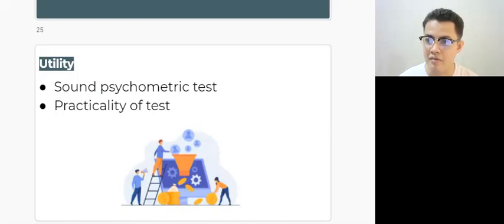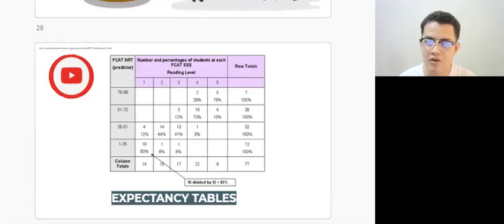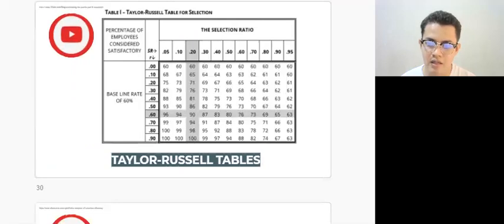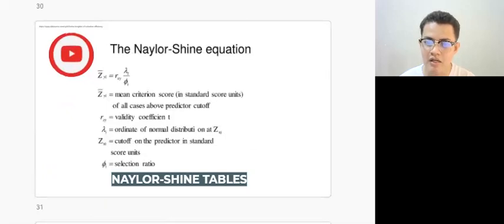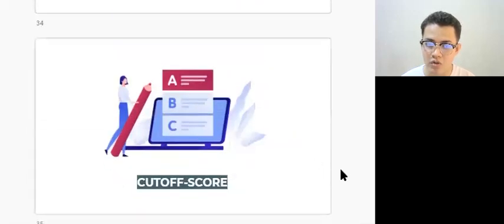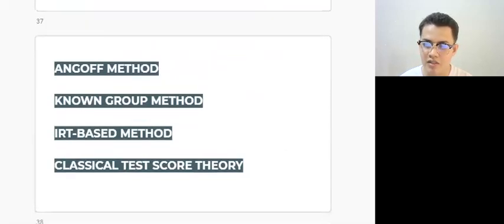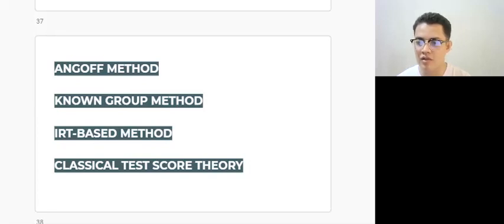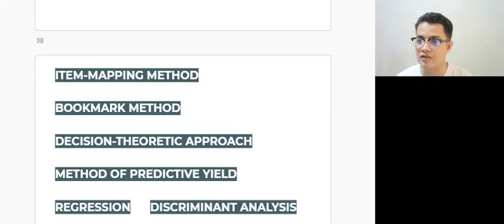Test Utility (Psychological Testing and Assessment)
Topic: Test Utility
Course: Psychological Testing and Assessment
Discussion by: Donnies D. Bendicio, MP, RPm

We are very happy to be part of your learning.